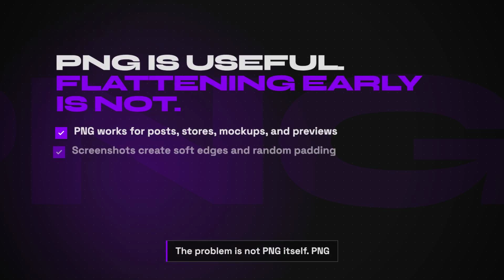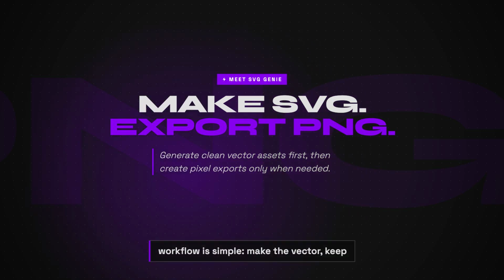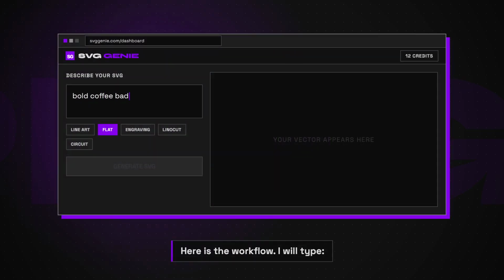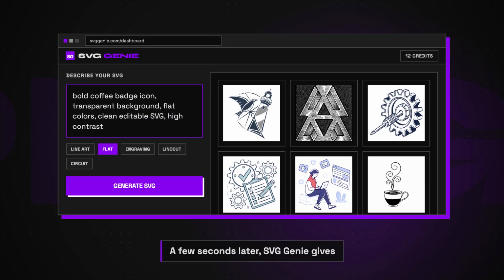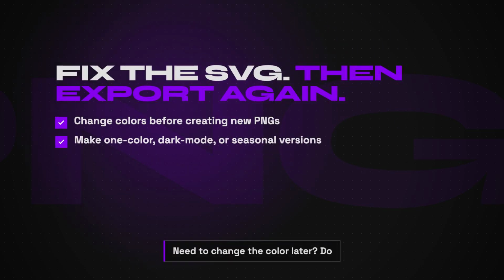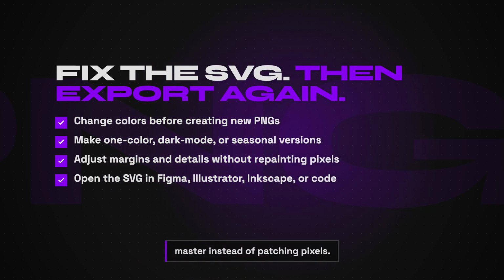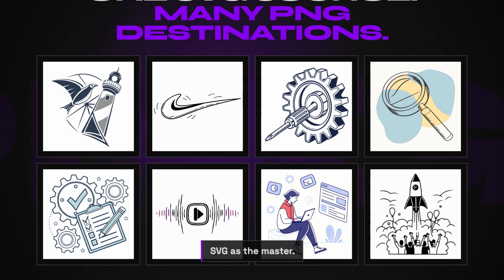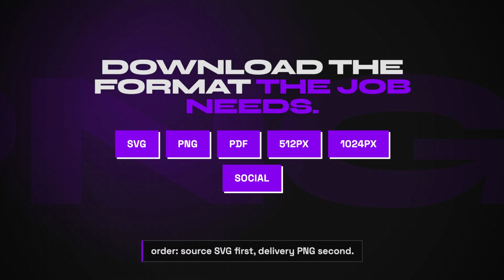Stop Screenshotting SVGs: Use an SVG to PNG Converter the Right Way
SVG Genie helps you export crisp pngs from one editable svg master instead of screenshotting or flattening assets too early without wasting hours in a design tool.

Chapters
0:00  Intro
0:05  hook
0:24  problem
0:42  intro
0:58  why-svg
1:14  serp-gap
1:29  demo-type
1:45  demo-result
2:00  sizes
2:17  transparent
2:33  edit
2:50  compare
3:05  usecases
3:22  code
3:36  export
3:49  pricing
4:05  cta

What you'll see:
- Export crisp PNGs from one editable SVG master instead of screenshotting or flattening assets too early